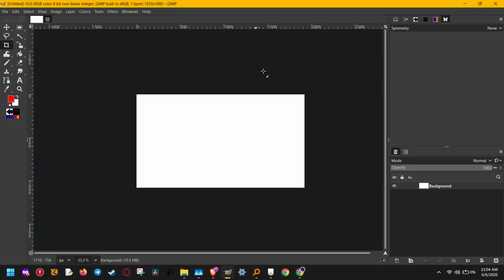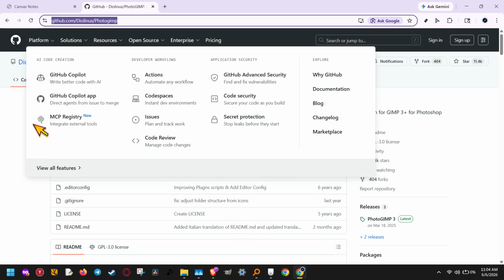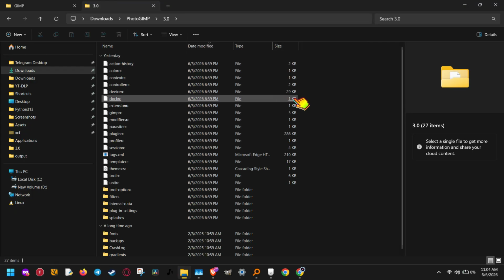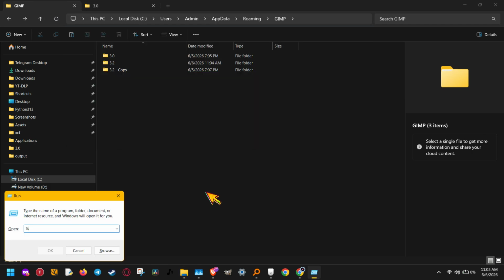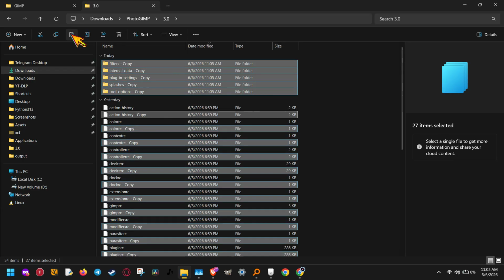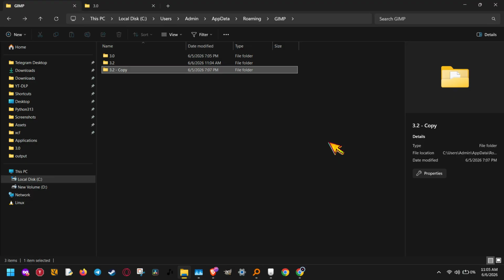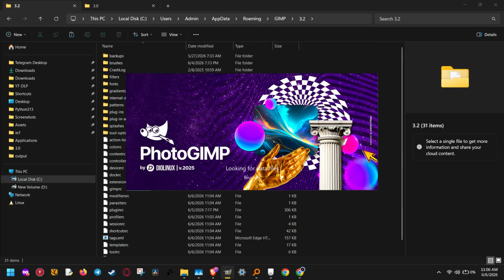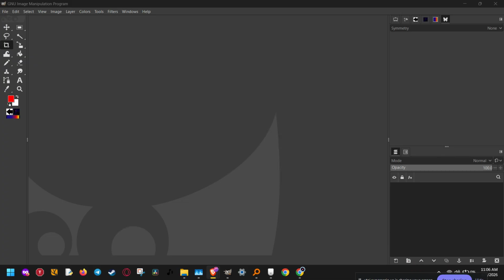How To Use GIMP Like Photoshop [Easy Photoshop-Style Setup]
Learn how to make GIMP feel like Photoshop by installing PhotoGIMP, a free patch that rearranges the interface, adds familiar shortcuts, and gives GIMP a Photoshop-style workflow.
Perfect for beginners switching from Adobe Photoshop who want a faster, easier GIMP setup.

🕚Timestamps:
00:00 Introduction
00:23 What PhotoGIMP Does
00:49 Downloading The PhotoGIMP ZIP File
01:10 Extracting The Correct Folder
01:28 Opening The GIMP App Data Directory On Windows
01:45 Finding The GIMP Folder On macOS
02:00 Locating The GIMP Config Folder On Linux
02:15 Copying And Overwriting The Files
02:35 Relaunching GIMP And Checking The New Layout
02:52 Final Tips And Outro

✍️What You'll Learn In This Video:
• How To Make GIMP Look Like Photoshop With PhotoGIMP
• How To Download The Official PhotoGIMP Patch Safely
• How To Find The Hidden GIMP Configuration Folder
• How To Install PhotoGIMP On Windows macOS And Linux
• How To Apply Photoshop Style Shortcuts In GIMP
• How To Relaunch GIMP With A New Photoshop Style Layout

💡Pro Tips:
• Always Close GIMP Before Replacing Any Configuration Files
• Download PhotoGIMP Only From The Official GitHub Repository
• Make A Backup Of Your Existing GIMP Settings Before Overwriting
• Use The Correct Folder Version For Your Installed GIMP Version
• If The Layout Looks Wrong, Recheck That You Pasted The Files In The Right App Data Directory
• Restart GIMP Fully After Installation To Load The New Interface Properly